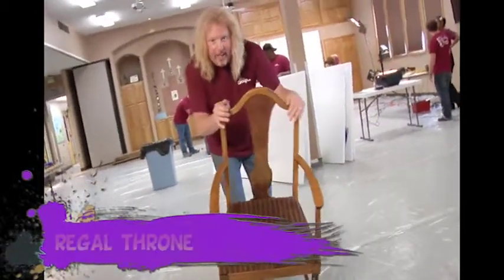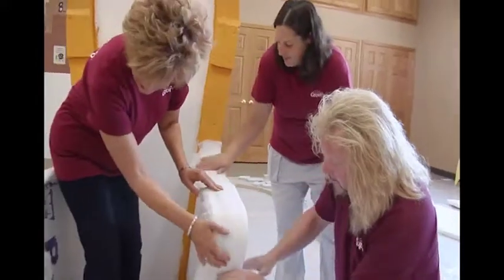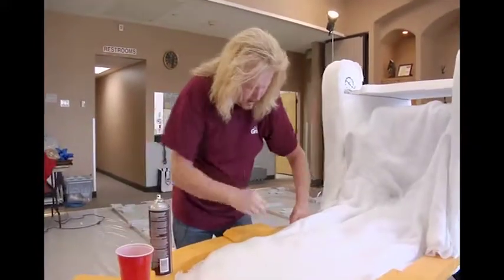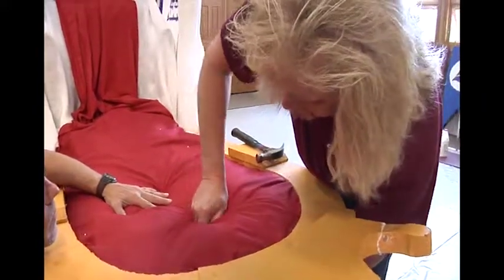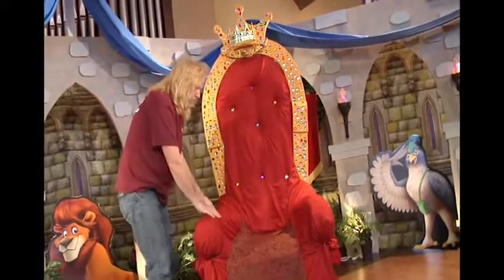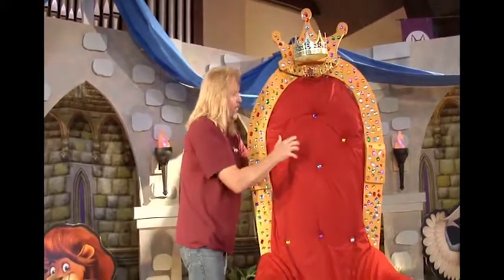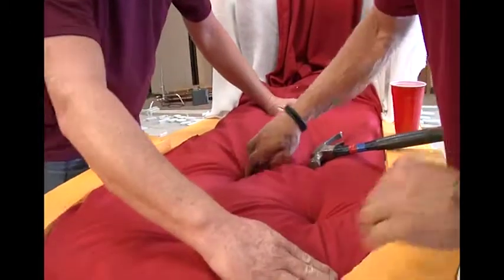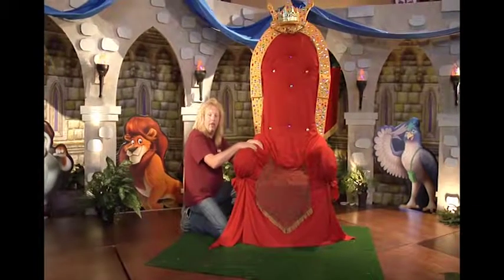Tuesday Tips with Bruce: Creating a Throne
This tip is for creating a throne from a thrift store chair!
Need to add even more to your space? Check out ALL of our peel and stick products now available at: